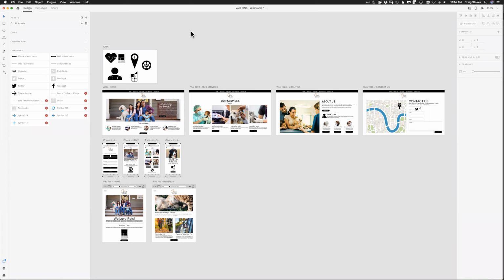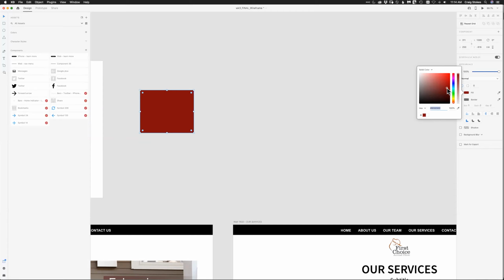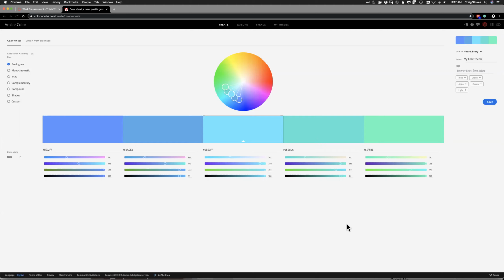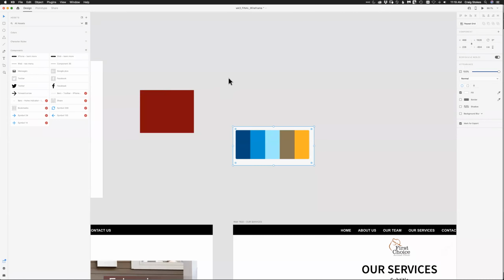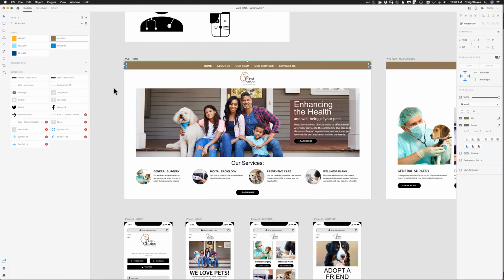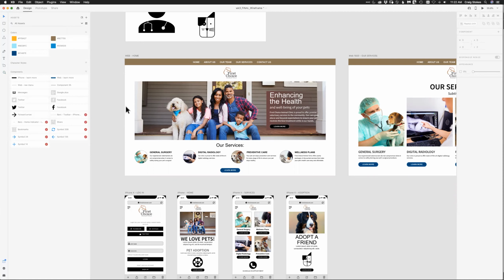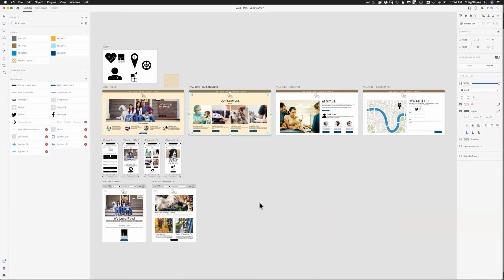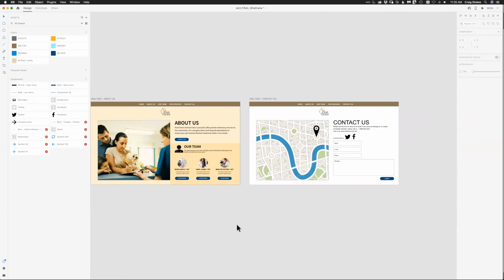M1 DES241 WK3 ASSETS COLOR PALETTE